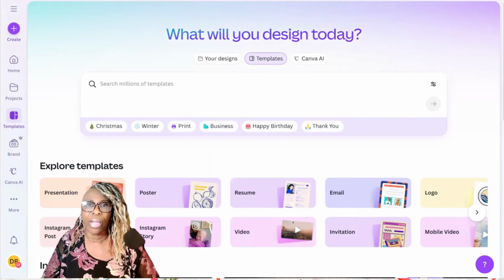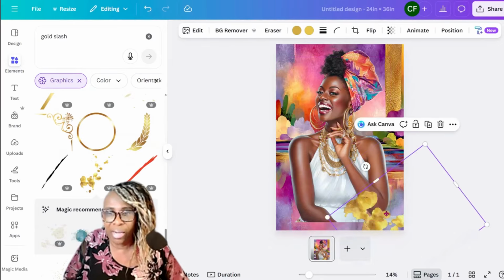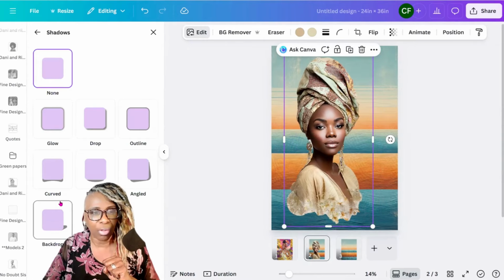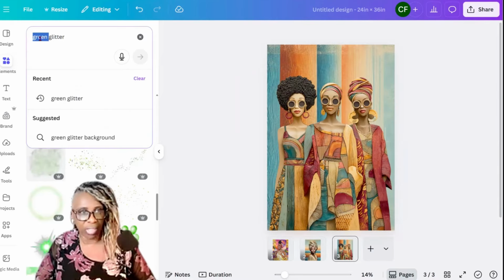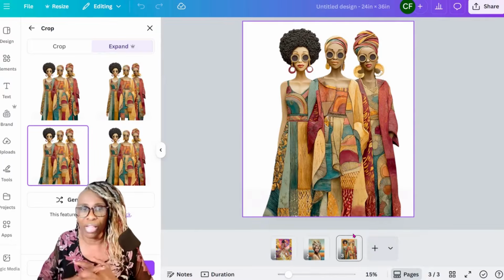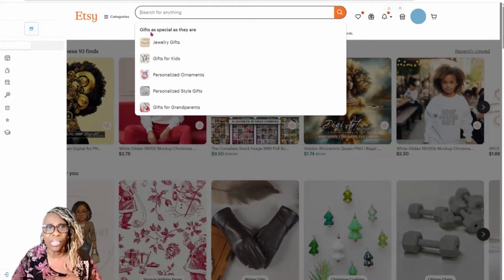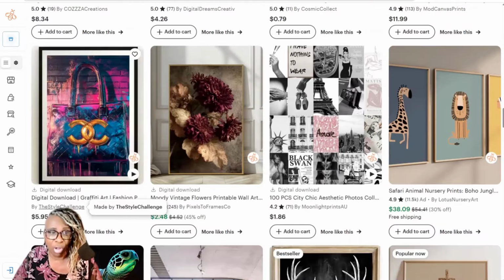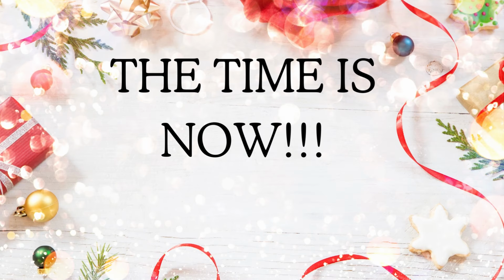Digital Wall Art in Canva What It REALLY Takes to Sell on Etsy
Create stunning digital wall art in Canva and learn what it really takes to start selling on Etsy with confidence. In this tutorial, I walk you through how I create a piece of digital wall art step-by-step, while also sharing important market research, sales insights, and the honest truths about selling digital art online.

Digital wall art can be a profitable digital product, but success doesn’t happen by accident. It takes strategy, smart keyword choices, and an understanding of what buyers are actually purchasing. Today, we are going beyond “just design it and hope”—you’ll see how to research real Etsy shops and listings so you can create art that stands out.

If you’re planning to sell digital prints or AI art, this video will help you start your Etsy shop the right way—without wasting time or money.